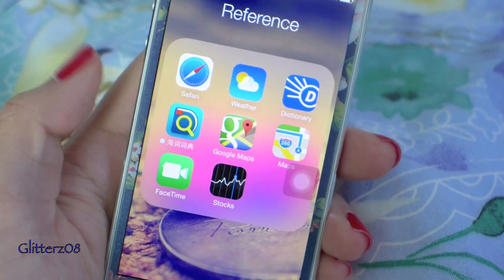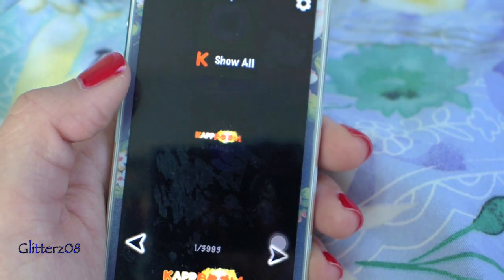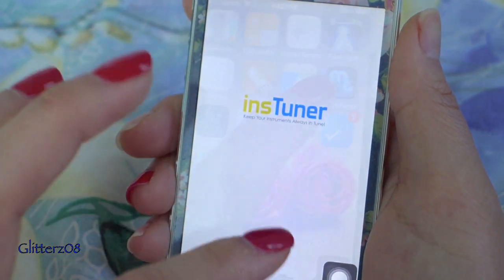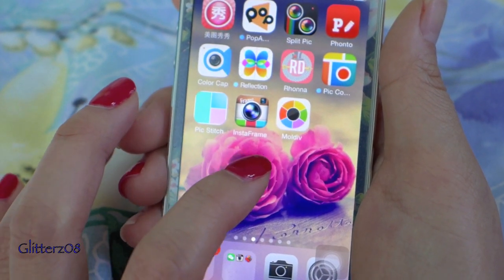What's On My iPhone 5? | Glitterz08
Hey everyone! I am so glad to be finally filming this video :) I hope you guys enjoy it and let me know if there are any apps that you love!

Regular link (you do not get $10 with this link)

My video explaining ebates!

Shop amazing discounts!